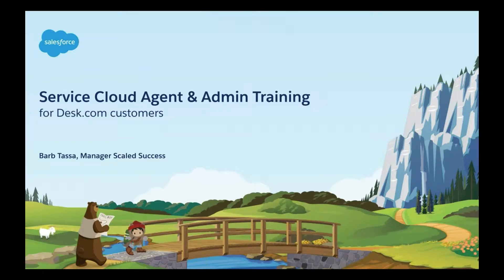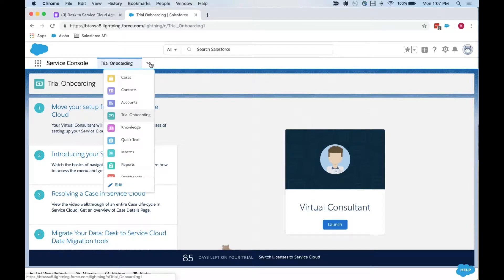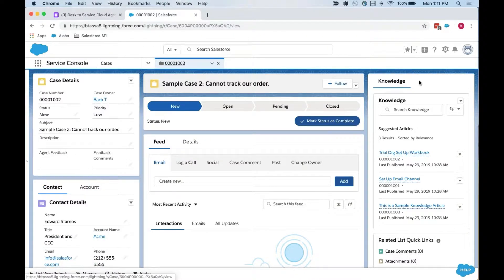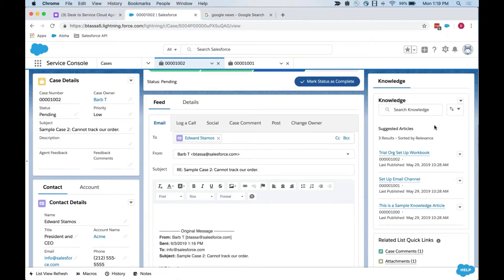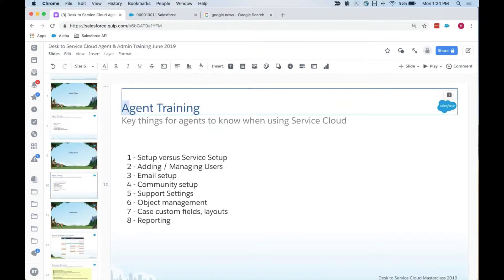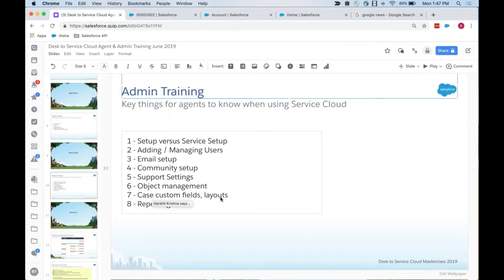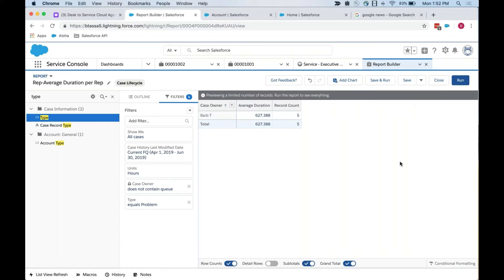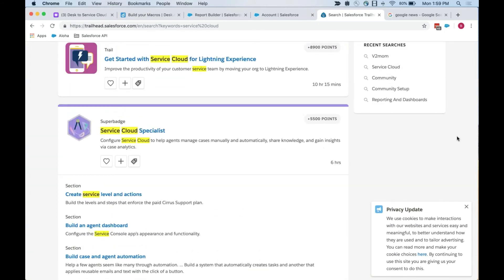Masterclass: Service Cloud Agent & AdminTraining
Moving from Desk to Service Cloud? This session shows agents how to manage cases and for admins, how to modify their settings.